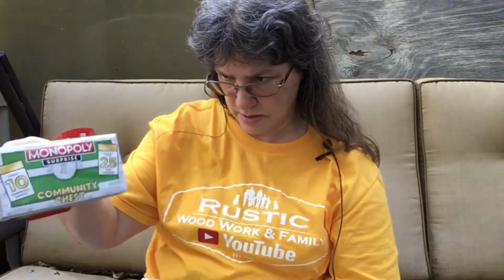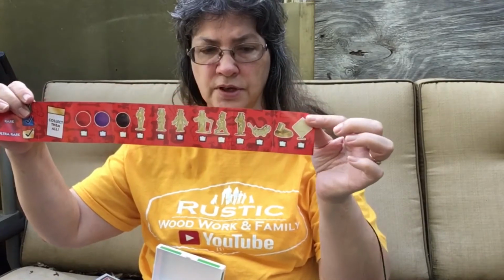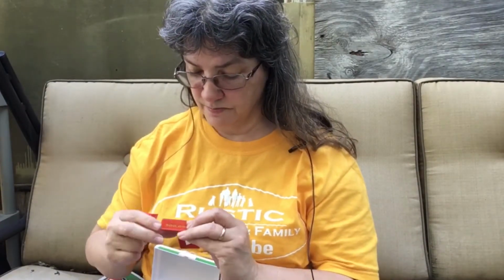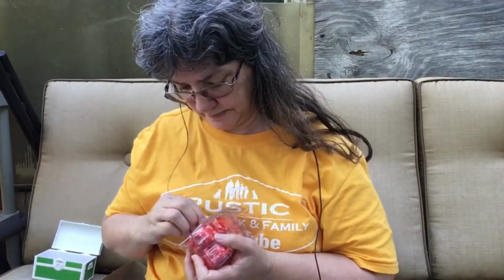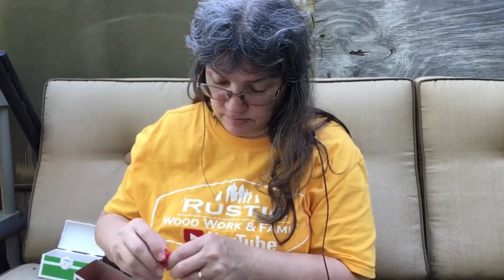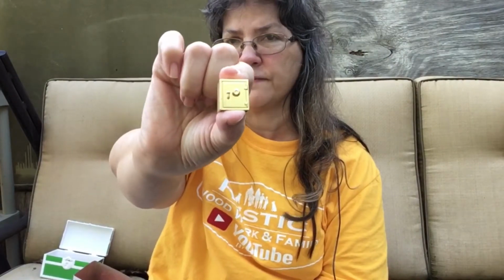Monopoly mystery box